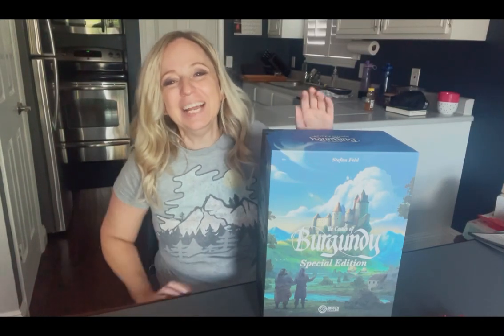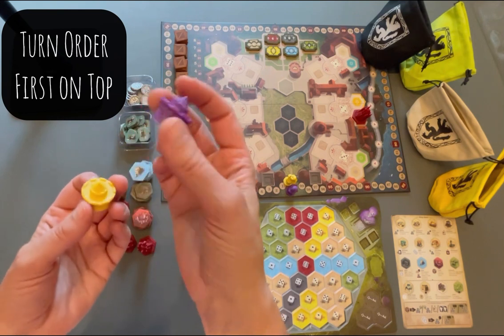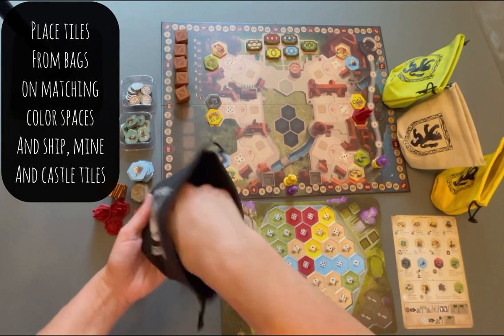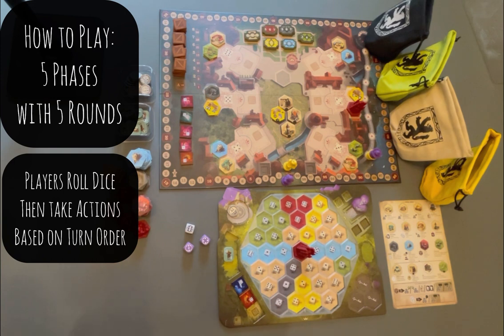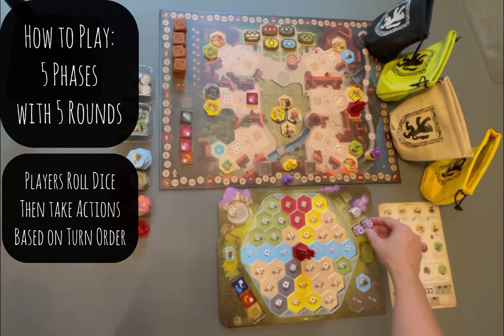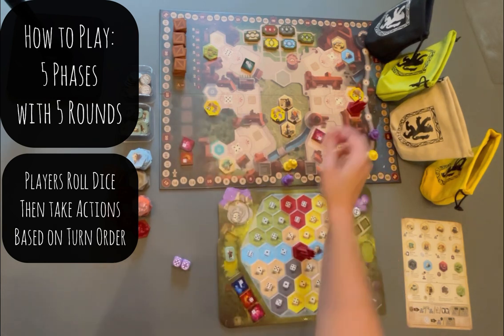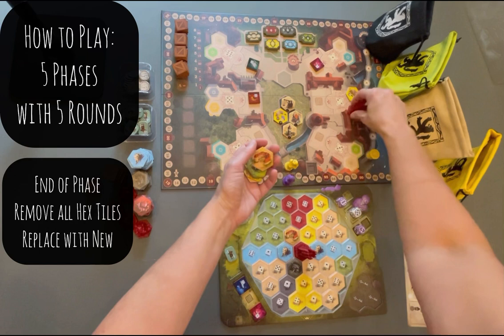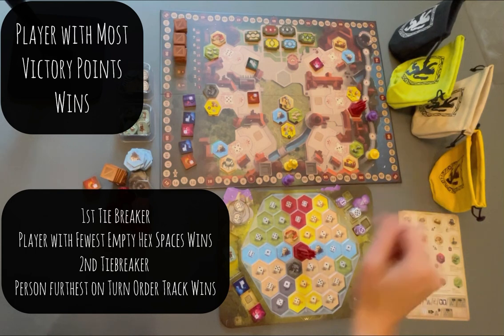Castles of Burgundy SE: How to Set Up and Play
Castles of Burgundy Special Edition: a strategy dice and territory board game for 1-4 players, ages 12+, 70-120 min.

This special edition is a collaboration between Ravensburger and Awaken Realms. You can expect a complete re-design of art and layout to ensure that every piece will have great art and enhance in-game usability. Only the best materials (cardboard, cart paper, box, insert, etc.) will be used to provide endurance, and a premium feel.